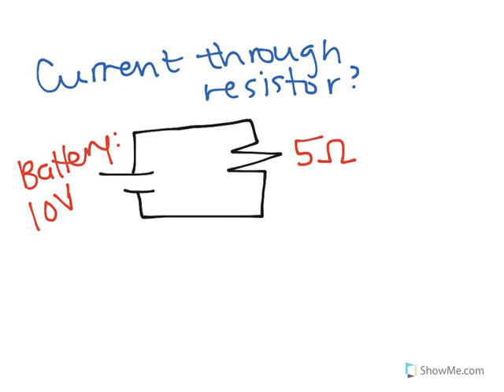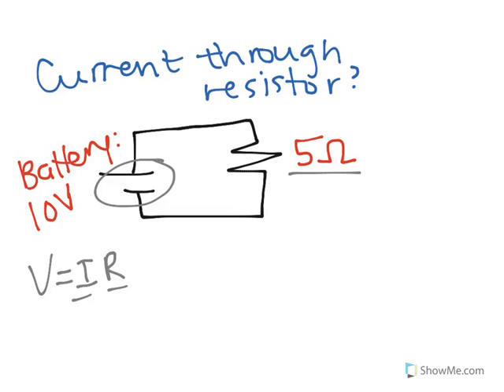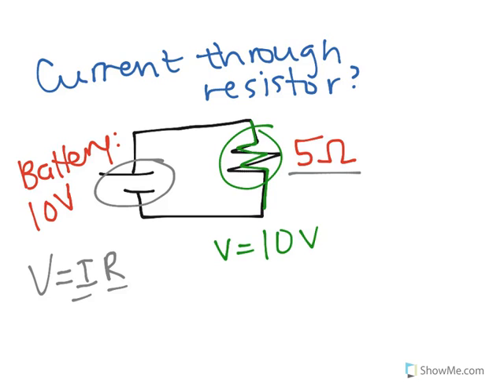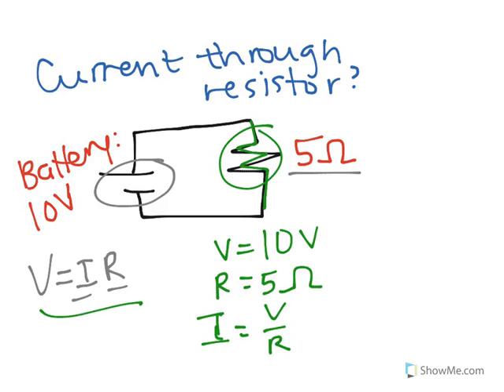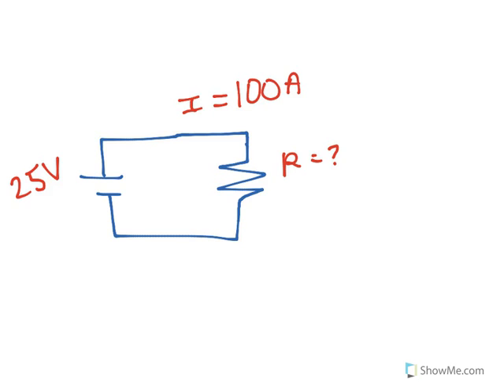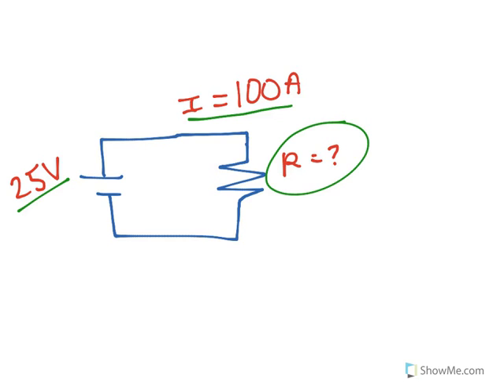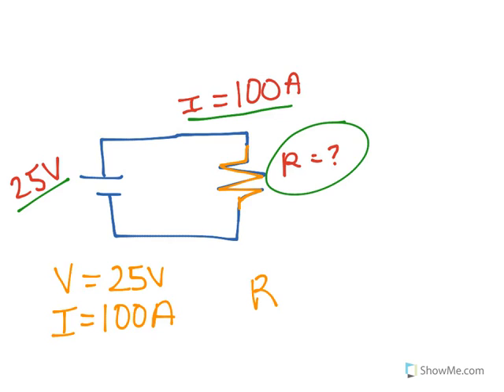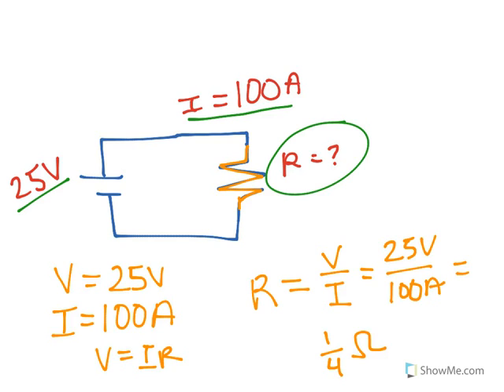Exercise, Ohm's Law over a Single Resistor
3. Ohm's Law (5)Exercise, Ohm's Law over a Single Resistor